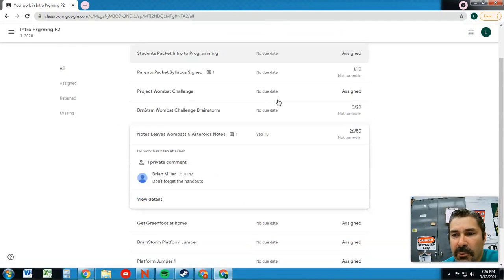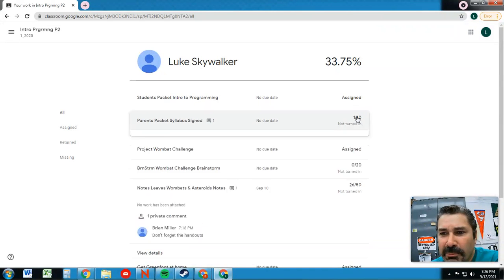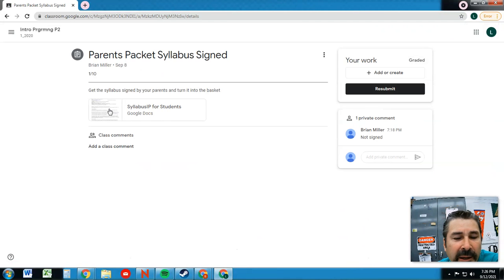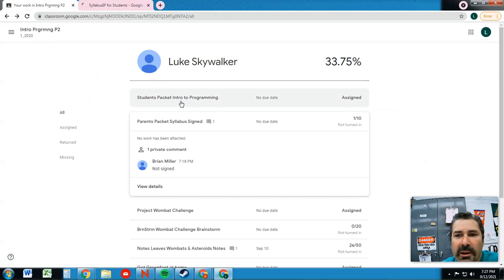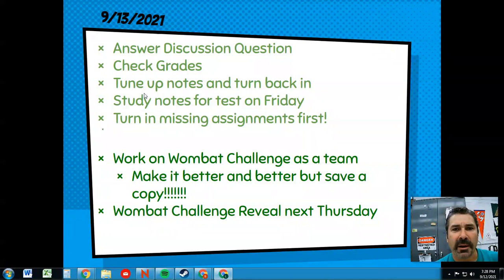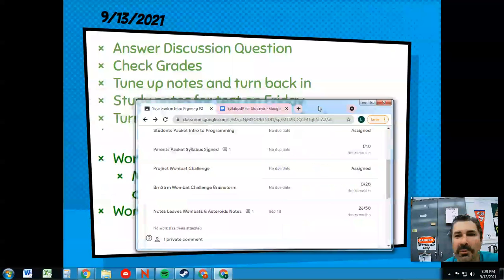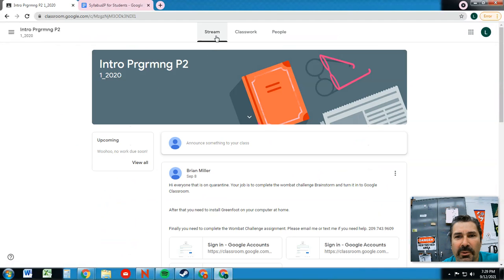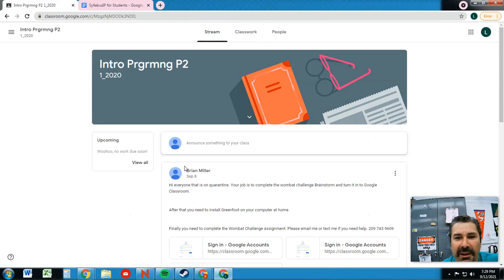9/16/2021 Intro Programming